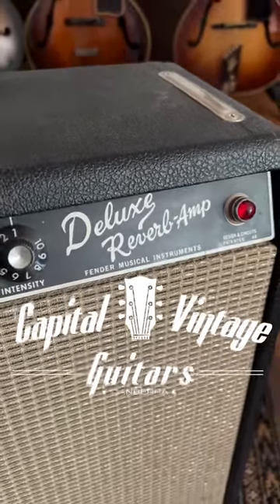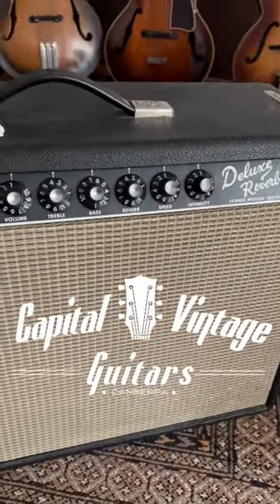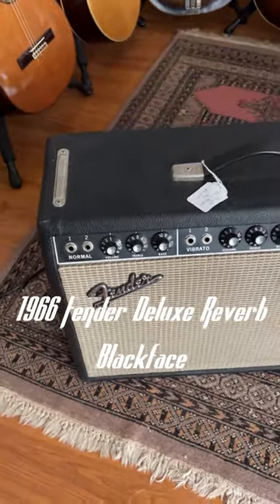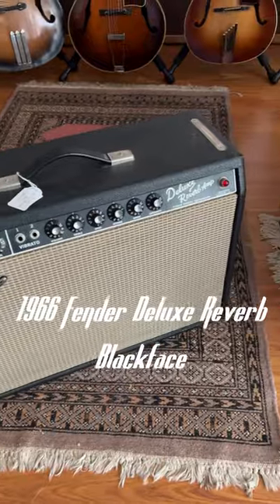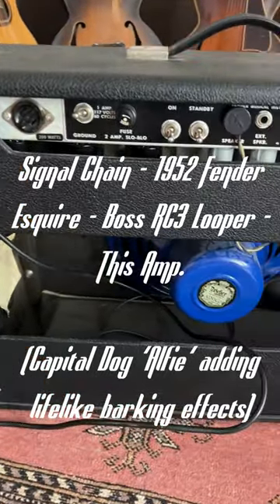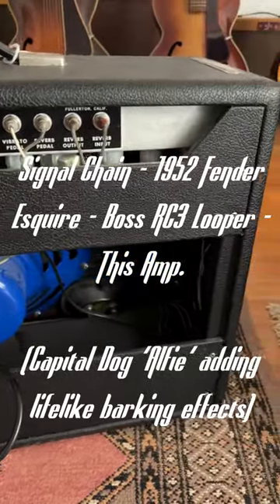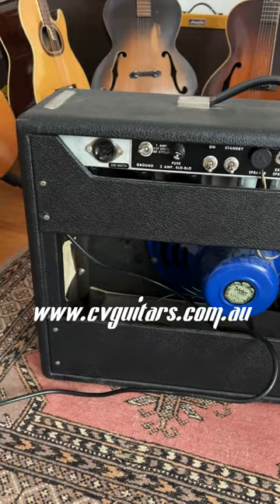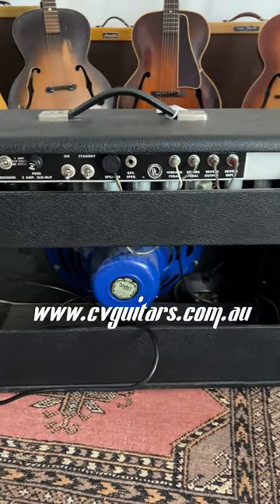1966 Fender Deluxe Reverb Blackface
An original 1966 Fender Deluxe Reverb with a replaced speaker. This is a great blackguard and what you are hearing is a 1952 Fender Esquire being played this amp, a1965 Fender Deluxe Reverb. Both the amp and the guitar are currently for sale

Cheers - Simon